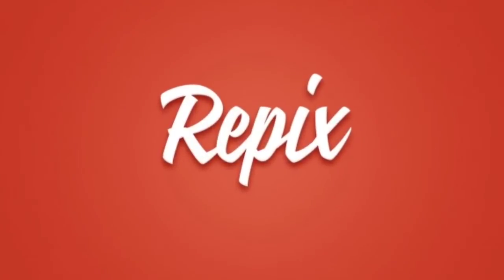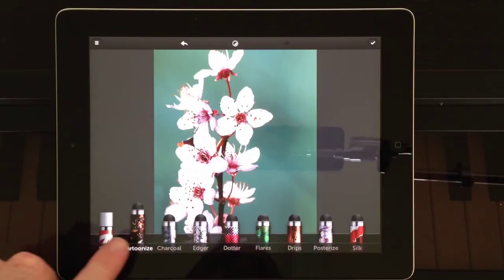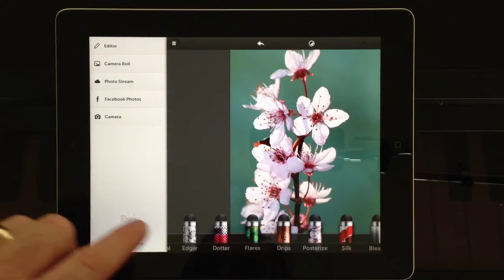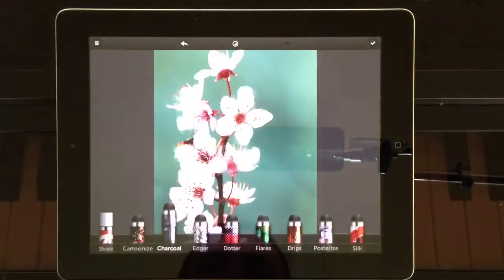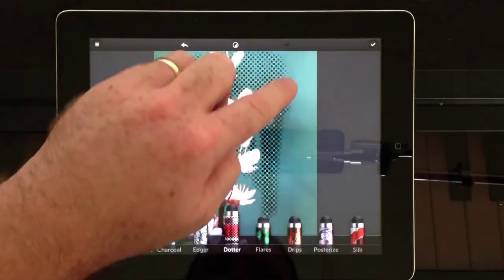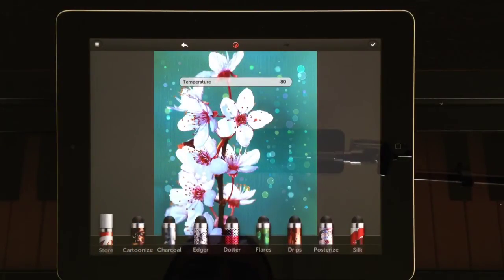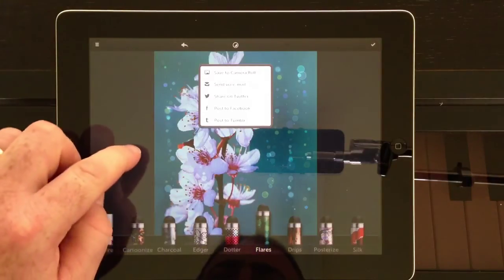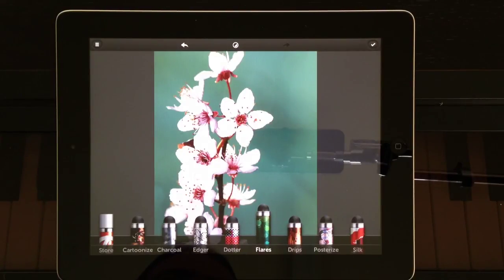Repix app for the iPad 2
In this app tutorial I explain the main features in the Repix app. Repix is a unique painting app that you can use different types of effects on your own photos. Check it out. It's in the AppStore.

Where I hang out, come and join in with the conversation.